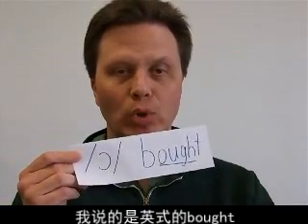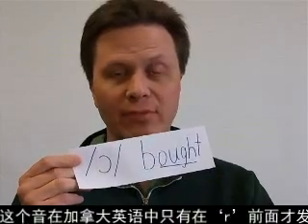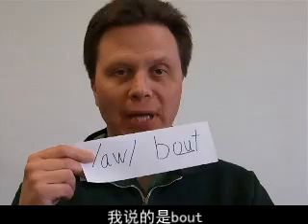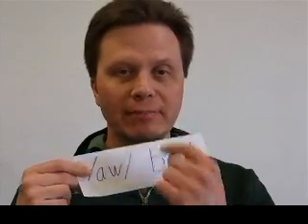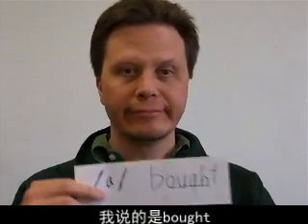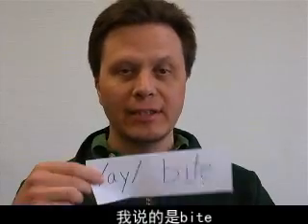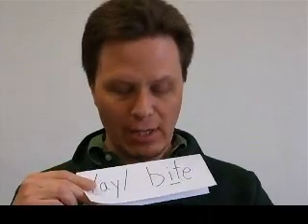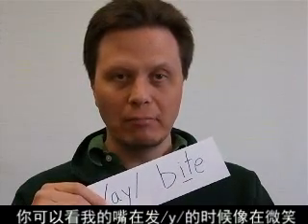pronunciation part 3 vowel /a/ /^/ /aw/ /ay/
跟Mike一起学发音，元音部分3.
Mike Tiittanen has been teaching ESL since 1992.  As an ESL teacher, he has taught pronunciation part-time since 1996.  He is currently also the coordinator of the part-time TESL program at Seneca College.  He has recently completed a PhD in Applied Linguistics from Lancaster University (UK).
In terms of publications, Mike is the author of the ESL activity book, "Brain Waves" (Oxford University Press).